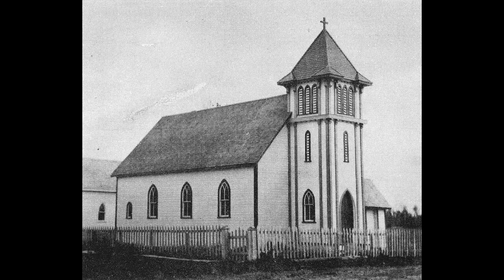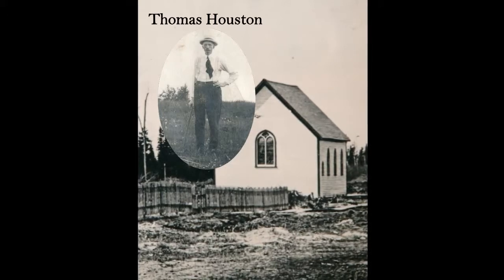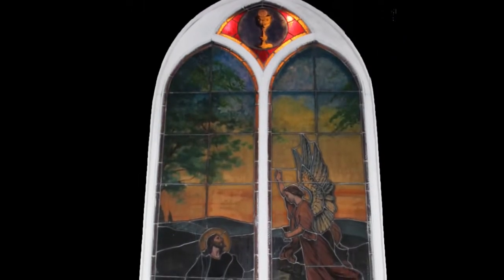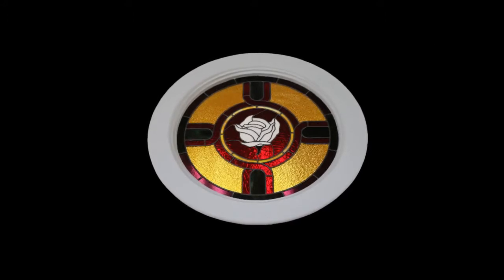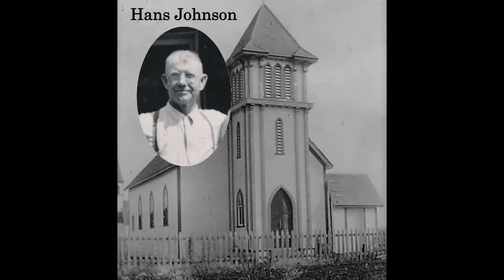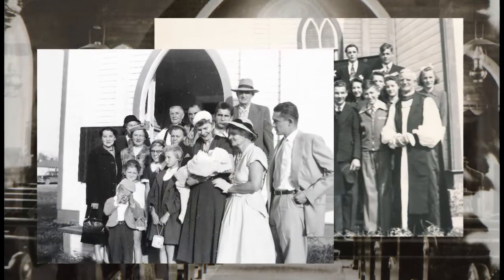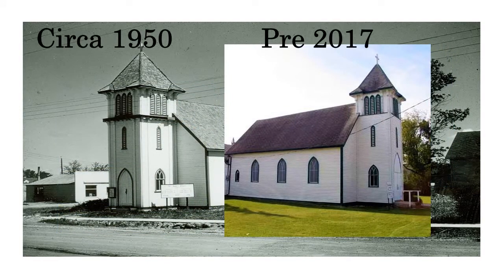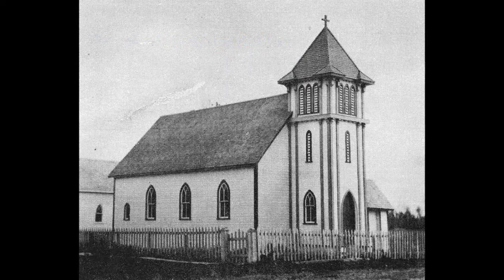St.John's Heritage Church Belfry Project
The former St. John's Anglican Church is the newest historic addition to the Lac du Bonnet and District Historical Society.
The Society is about to embark on an exterior restoration & preservation project on the church belfry.
The goal of the Society is to leave a legacy that is worthy for Lac du Bonnet & area future generations.
                                                                                     video done by Alex Sarna